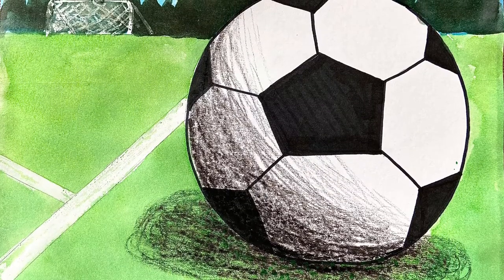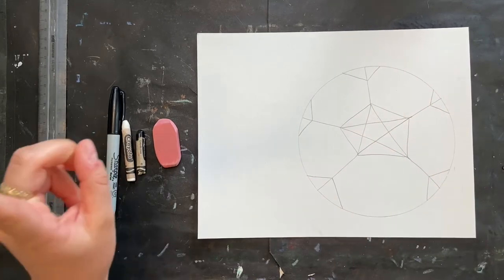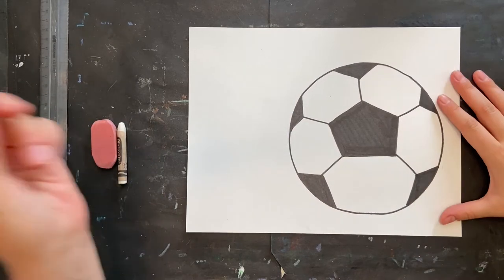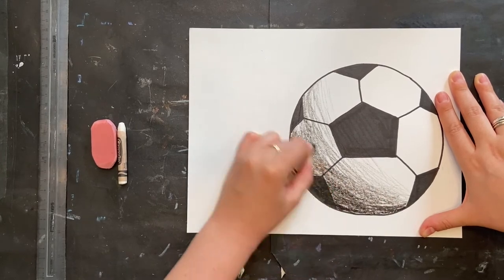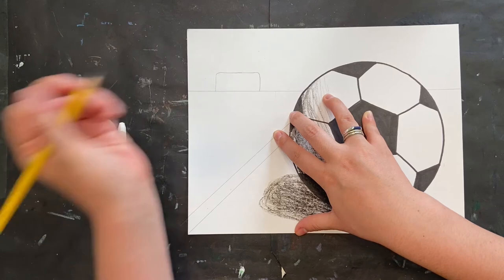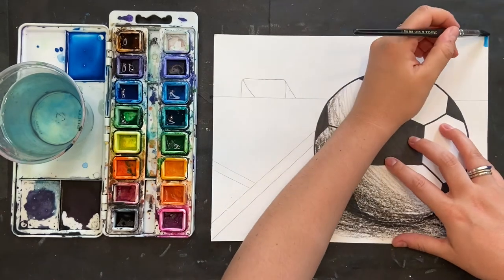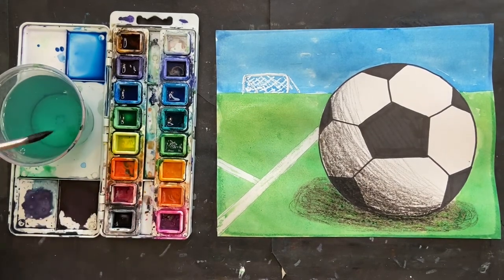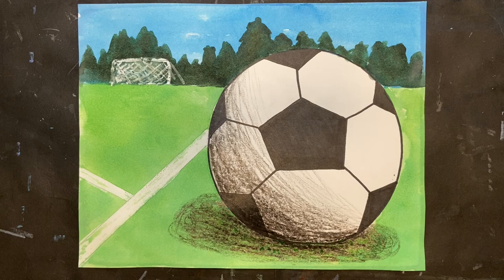Soccer Ball with Form